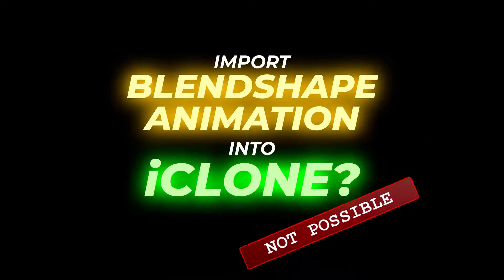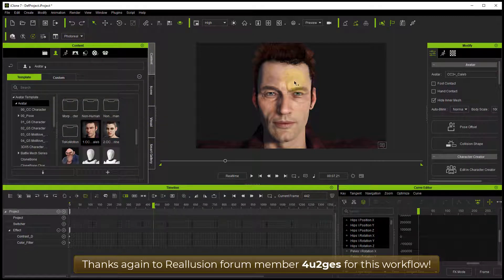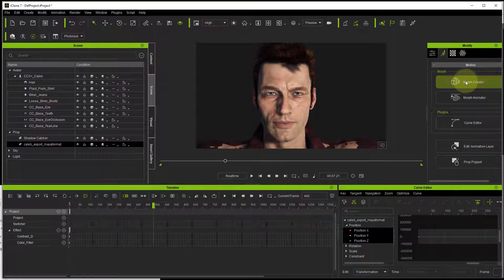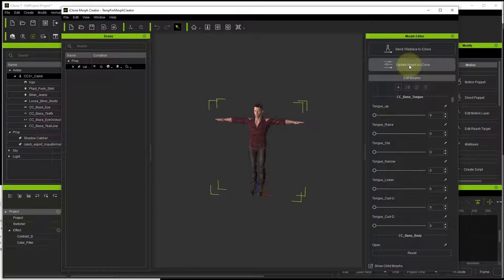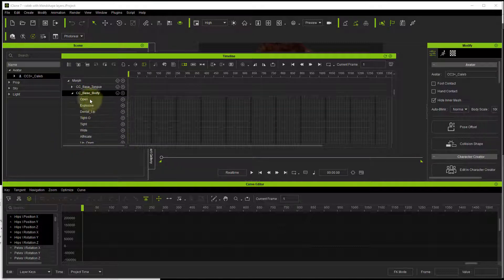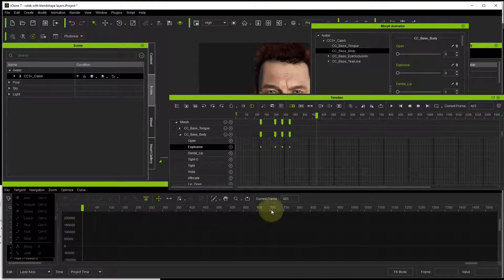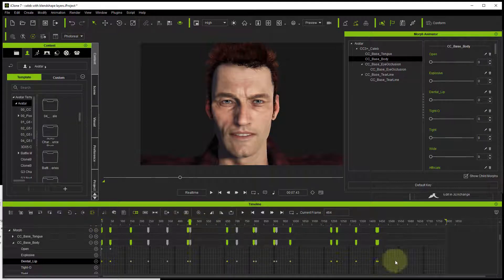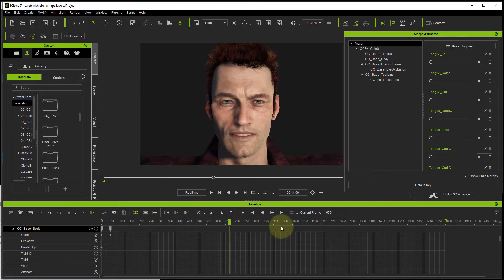iClone does NOT let you import facial blend shape animation (3dxchange)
You can import characters that have blendshapes into iClone (via 3dxchange), but you CANNOT import animation! Which is really frustrating.

So no morph target animation (blend keys on a timeline) can be brought in. Which means NO external facial animation is supported.